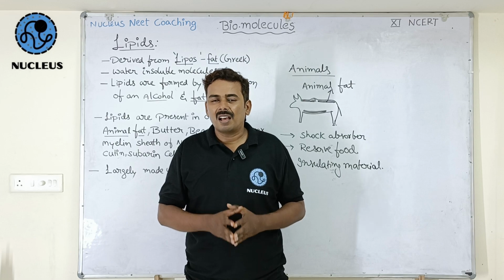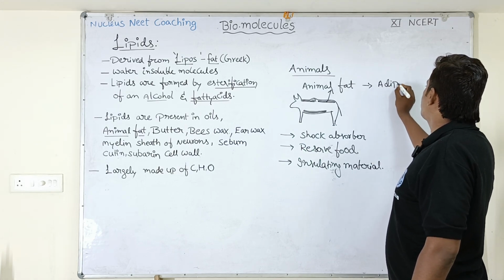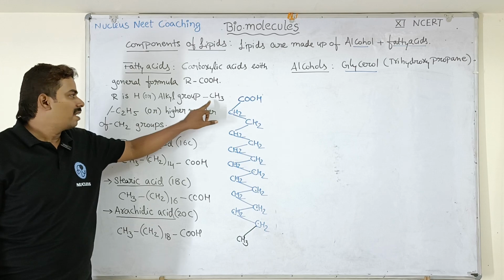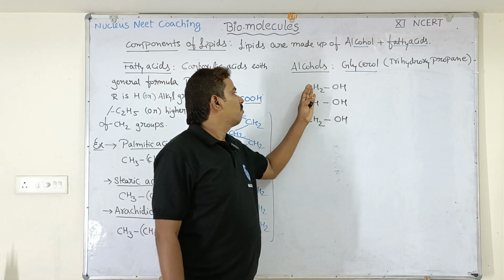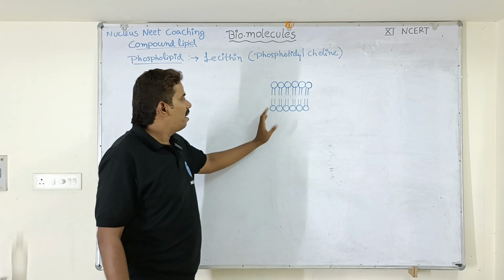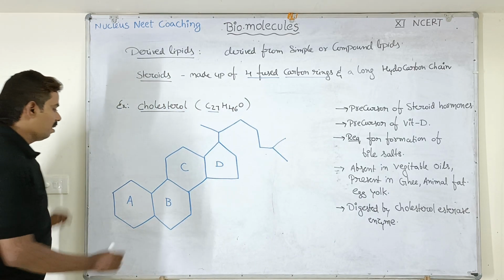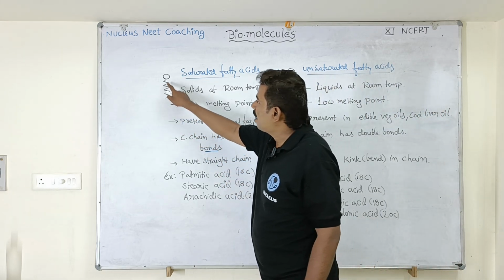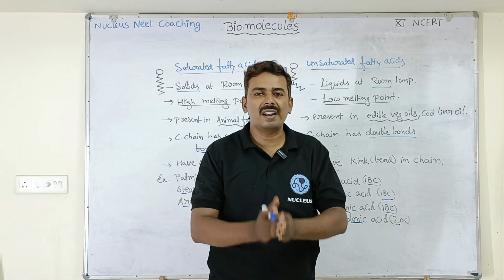Lipids II Biomolecules II Nucleus Neet Academy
Lecture on Lipids from chapter Biomolecules,  Nucleus Neet Academy